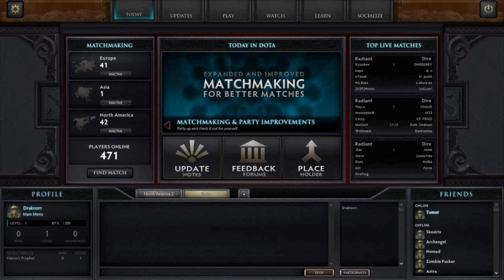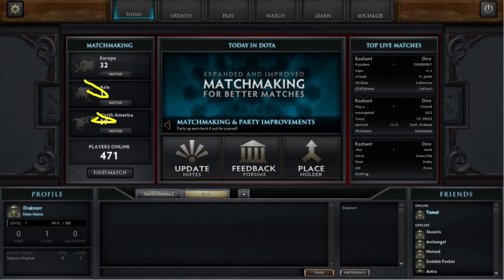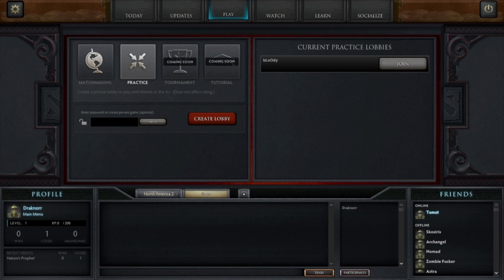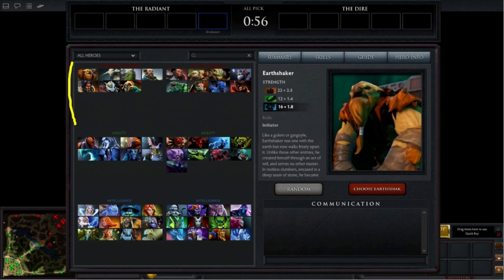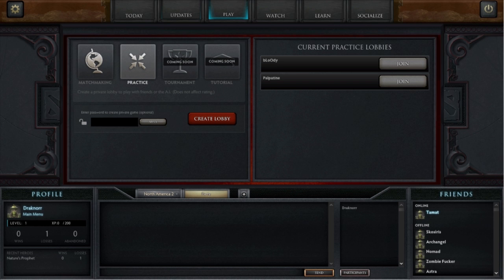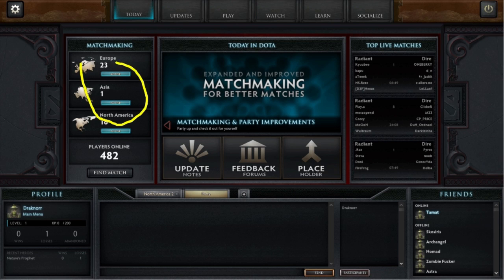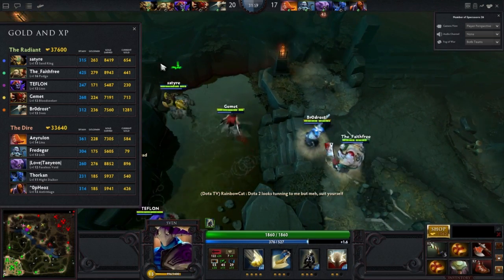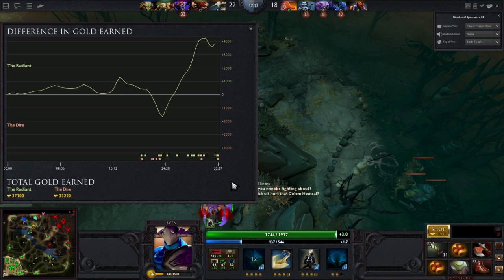BFF Report - Ep 88 - DOTA 2 Preview